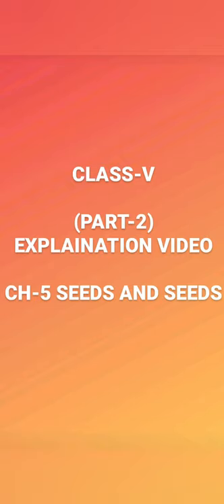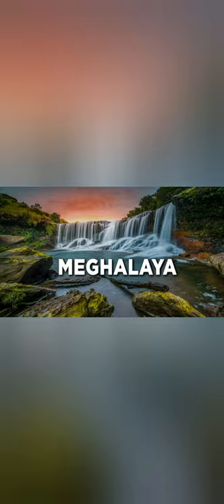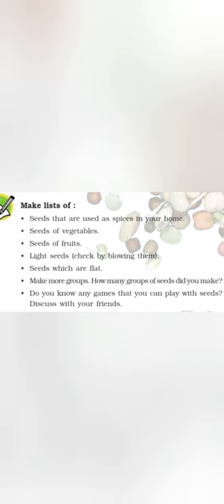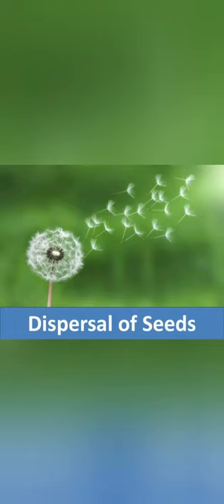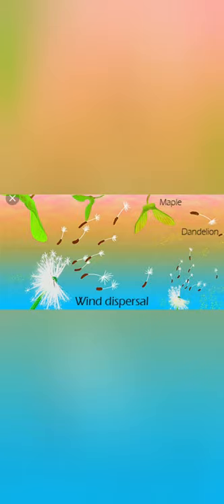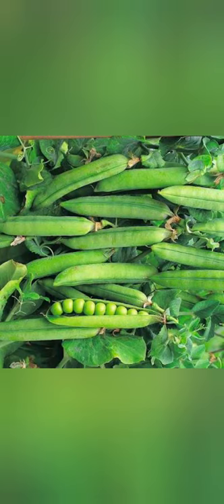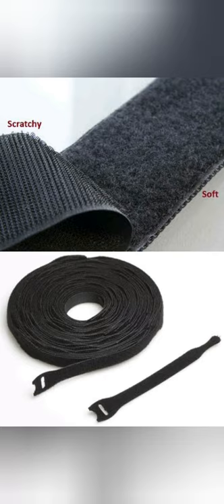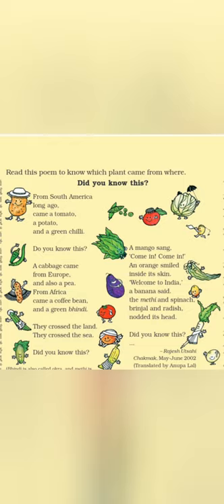EVS CH-5 SEEDS AND SEEDS by Ms.Ankita sharma(PRT)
PART-2 EXPLAINATION VIDEO